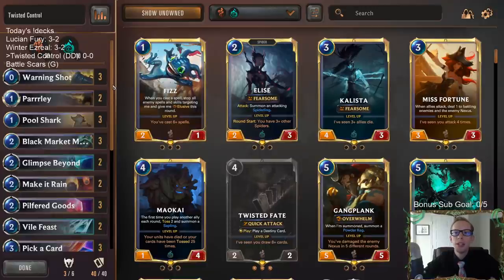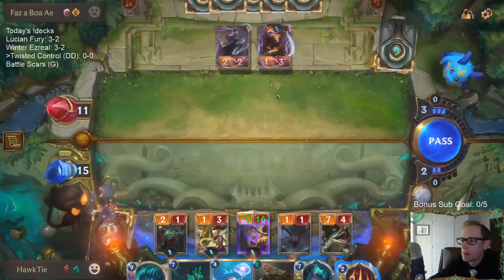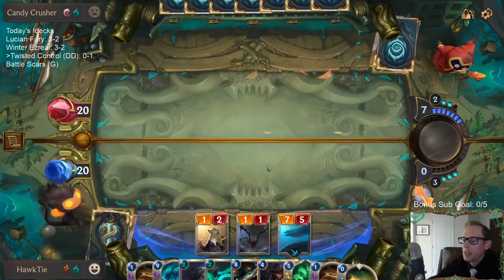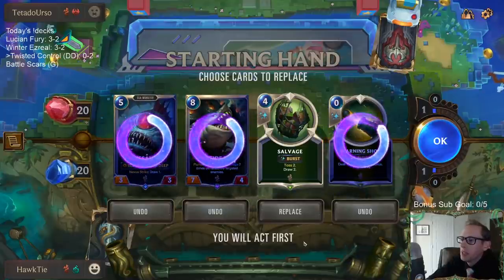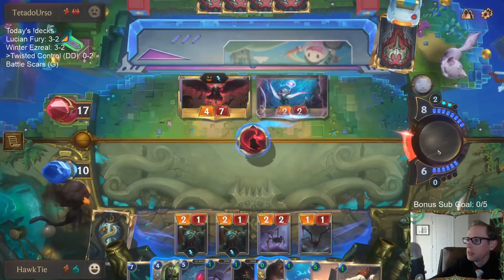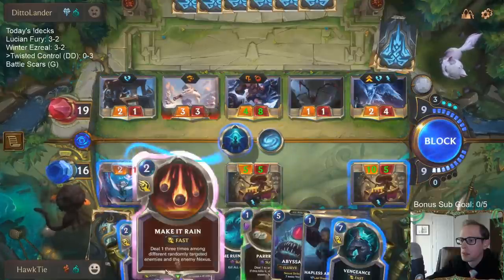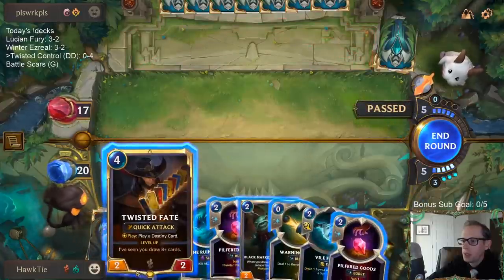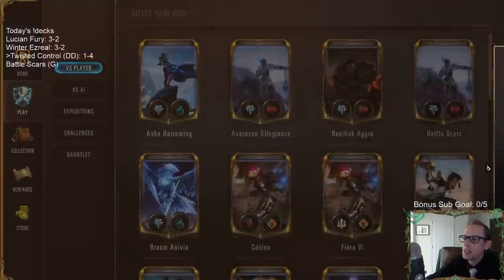Twisted Control: Winning games isn't easy l Legends of Runeterra LoR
Legends of Runeterra Ranked deck: Twisted Control
Champions: Twisted Fate
Regions: Bilgewater, Shadow Isles

Stream Schedule (Eastern time):
Mon/Wed/Fri/Sun @ 11am
Tue/Thur/Sat @ 4pm